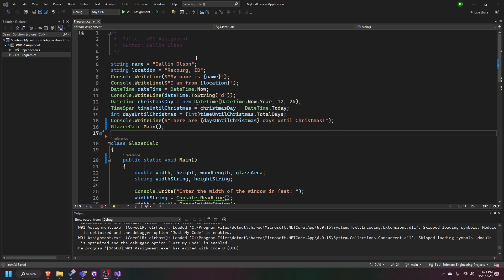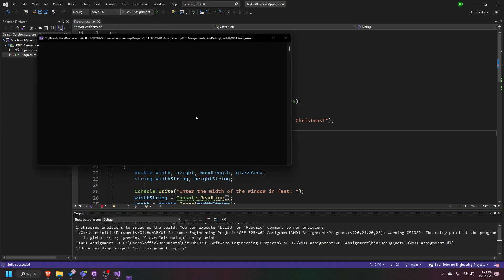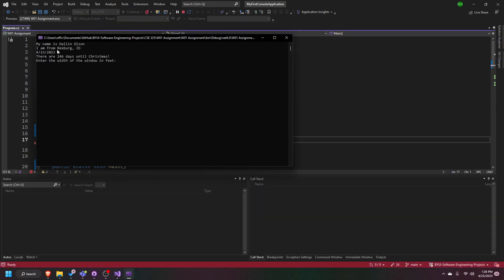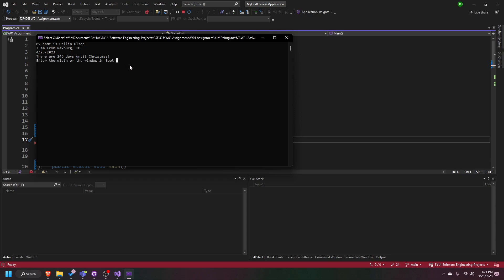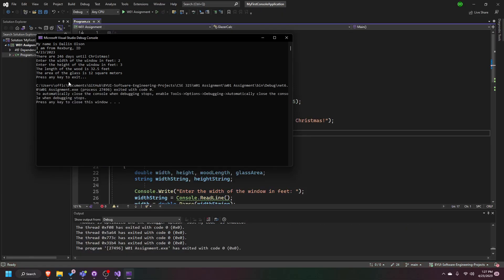CSE 325 | W01 Assignment